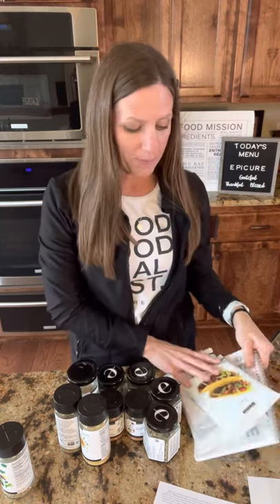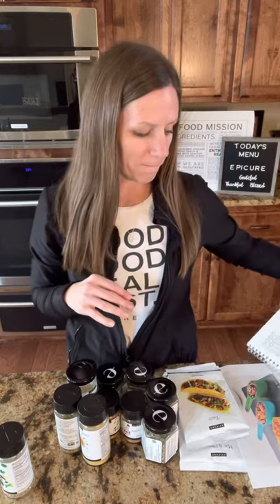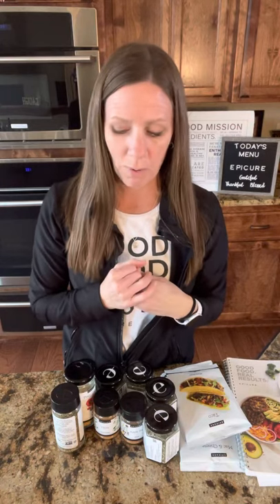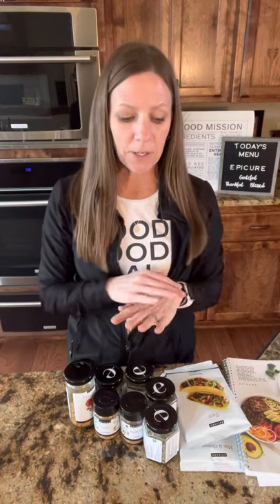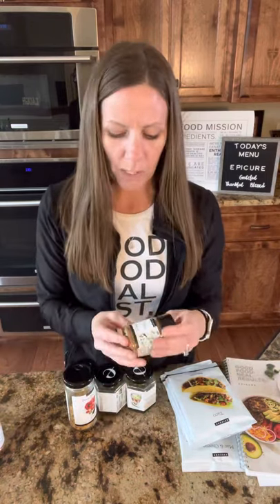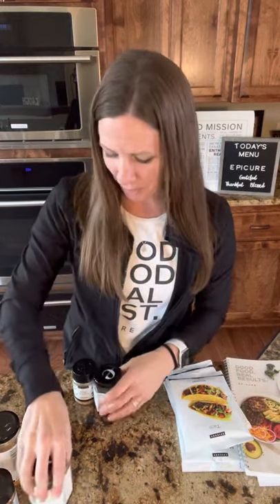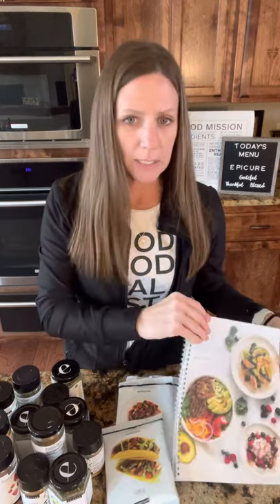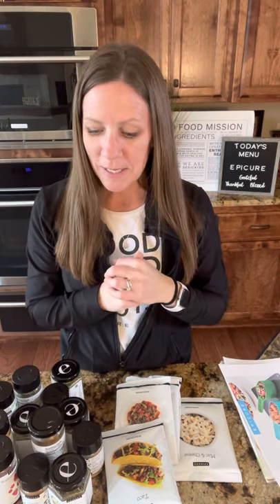Epicure’s Epic Life Program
Epicure’s Epic life program! On sale through May 3, 2021!